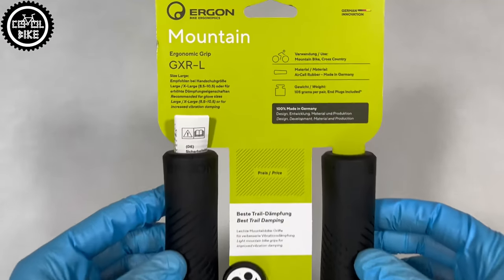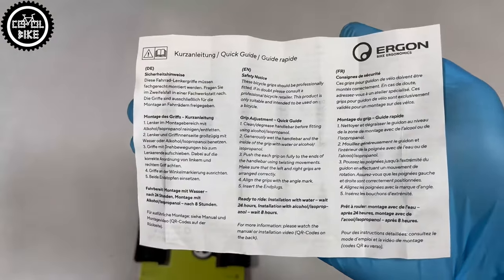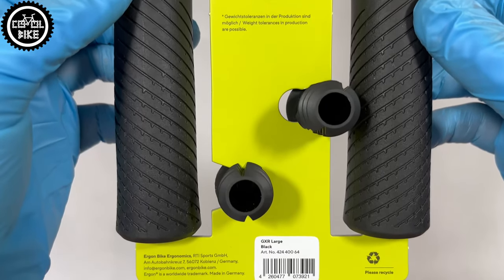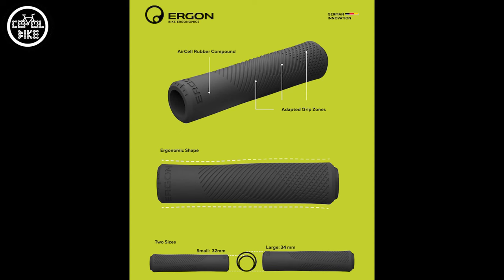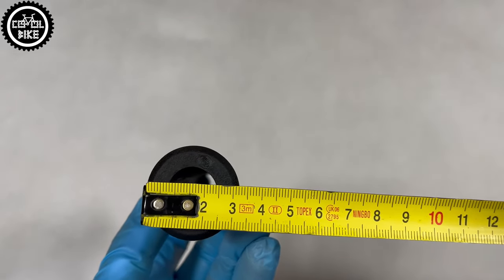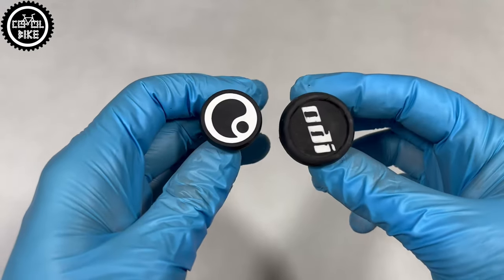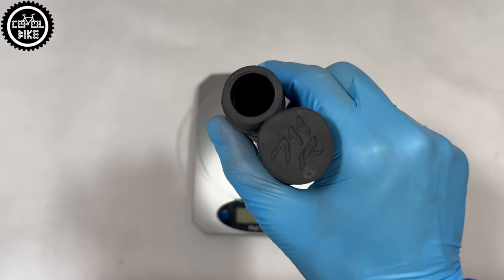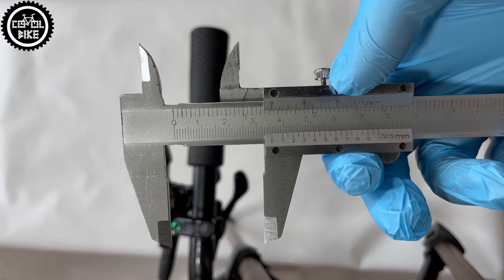ERGON GXR GRIPS // BETTER THAN ESI ??? // TYPES SPECIFICATION WEIGHT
I invite you to the presentation of Ergon GXR grips in size L.

DARTMOOR BLOCK GRIPS // YOU RIDE IN DIRT, STREET OR BMX. THEN THAT ARE GRIPS FOR YOU !!!